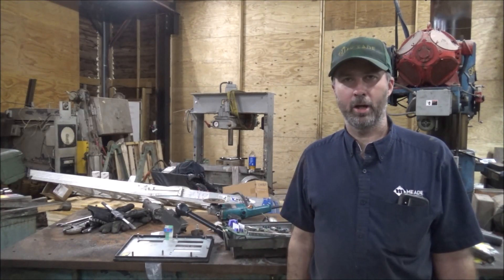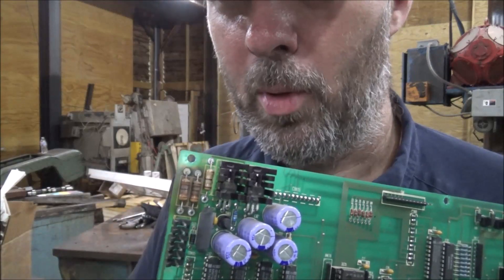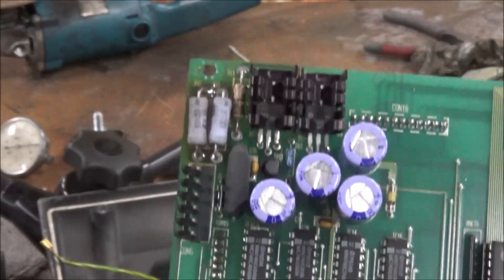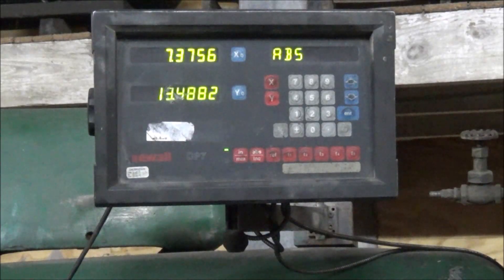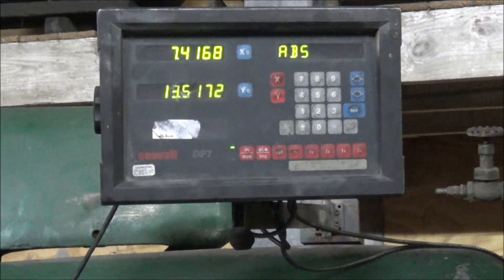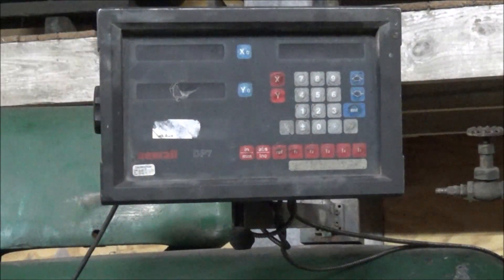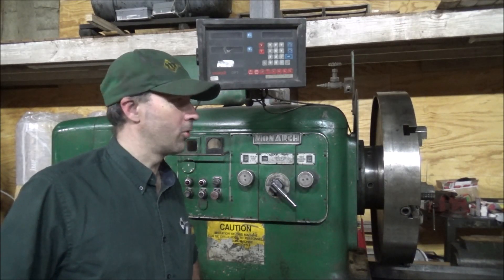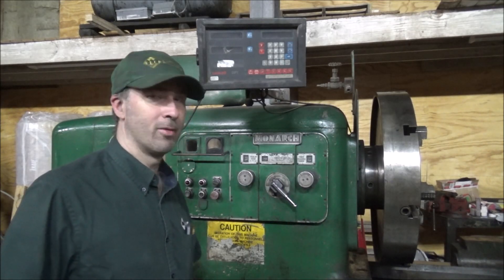Newall DRO Repairs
Fixing the connector on the Newall DP7 Dro for the axis and then trying to repair the power supply. In this video I go thru my "best guess" diagnosis, attempt the repairs and get some results. If at first you don't fix it keep trying!! apparently sometimes they just need time to heal in their own. lol I hope you enjoy!